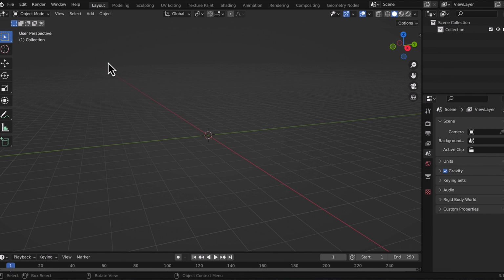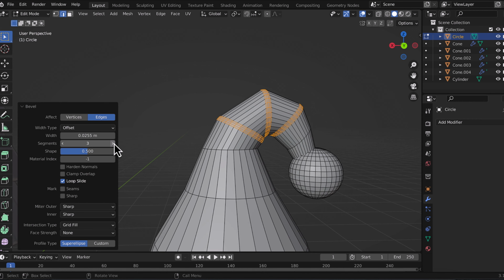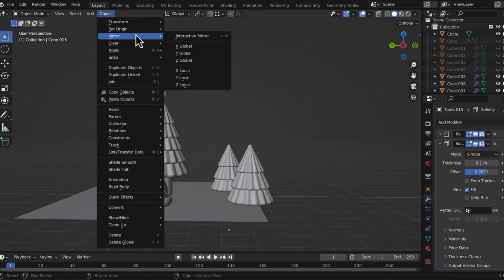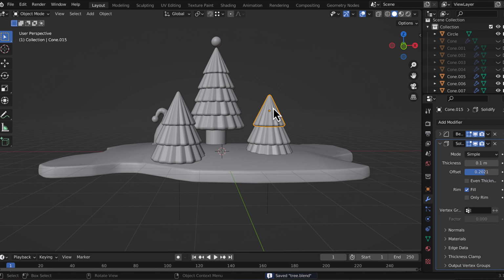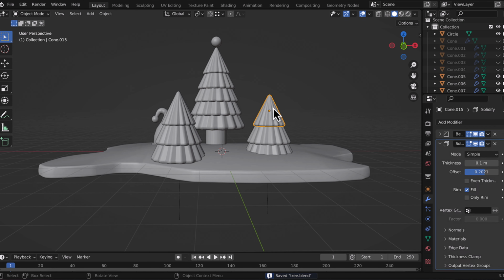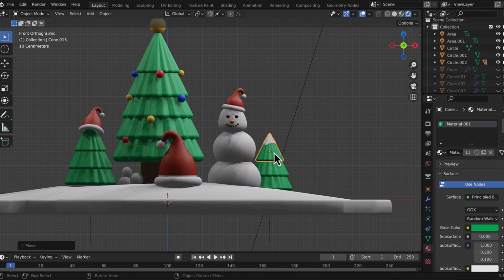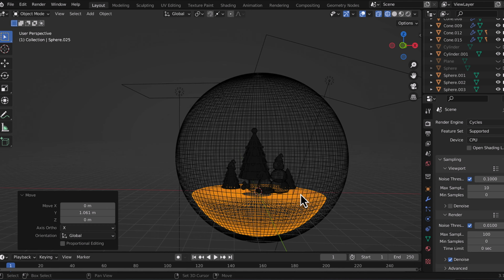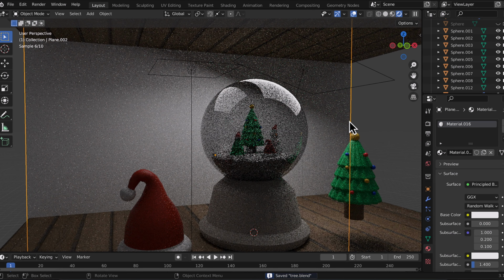MODELING 3D Christmas Snow Globe in BLENDER (Blender Tutorial)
In this Tutorial we are modeling 3d christmas Snow Globe and it's contents in blender step by step.
So if you are interested in modeling 3D in Blender Watch the video till the end.
Blender Tutorial.

About The Music:
2nd track:
"BatchBug - Snowflake" is under a Creative Commons (CC-BY 3.0) license
3rd track:
FOLLOW ME ON 🎀:
BEHANCE |
ACCOUNT NAME : MONA MAMDOUH

ACCOUNT NAME: Design_world_z

ACCOUNT NAME: Design World Z